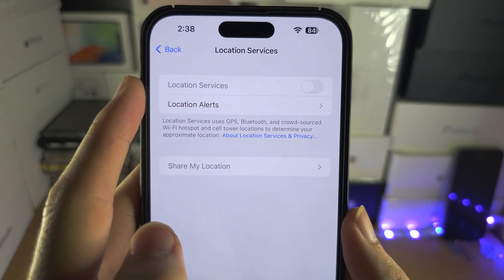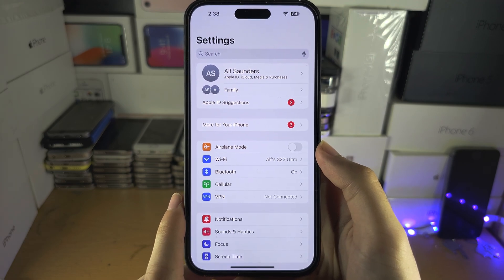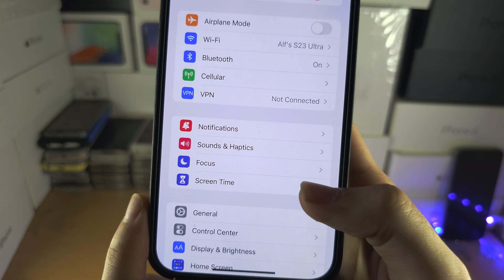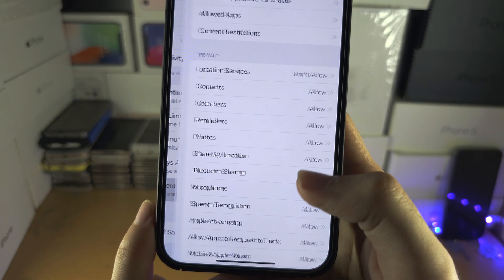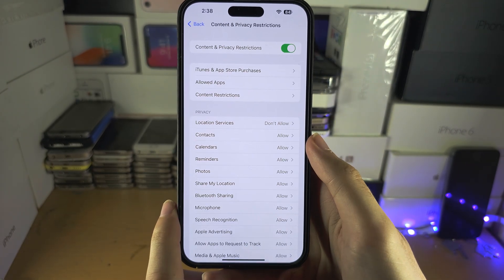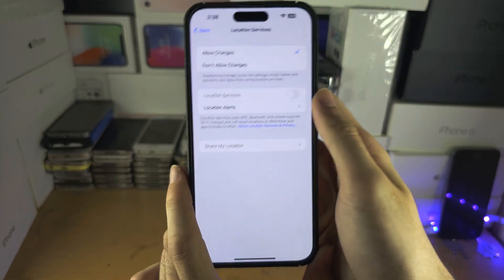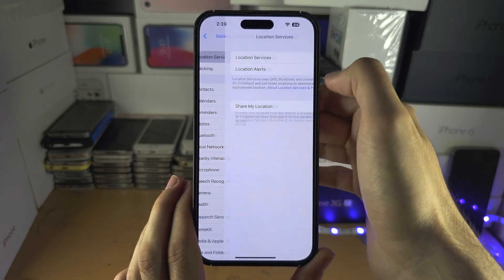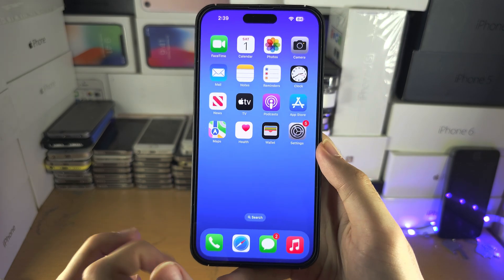iPhone can't turn on/off location services SOLVED!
Learn how to fix iPhone which can't turn off or on location services. This is due to the location services toggle being greyed out, and you will learn the steps to take, so the toggle is available again.